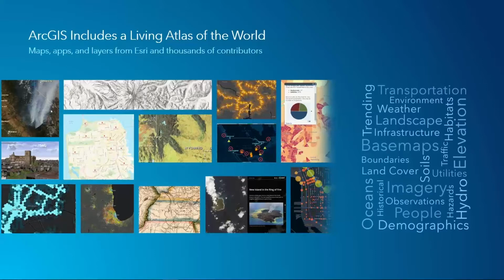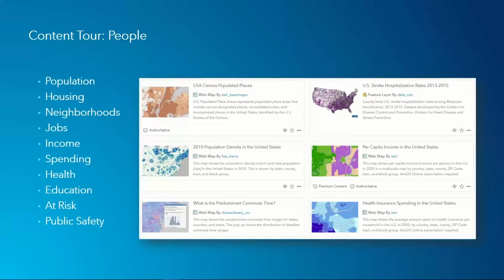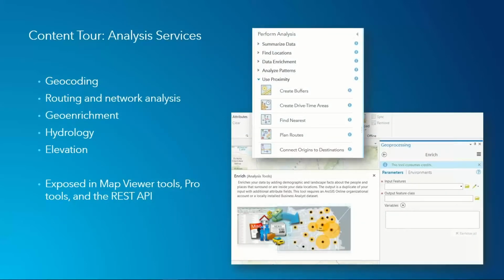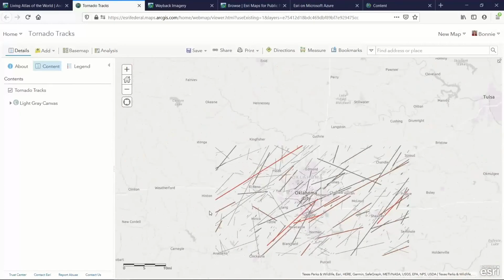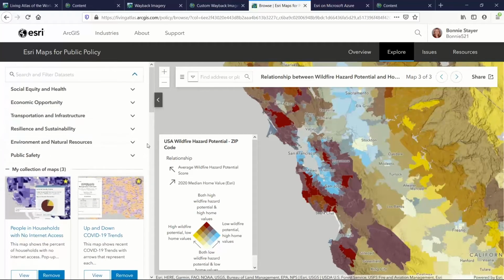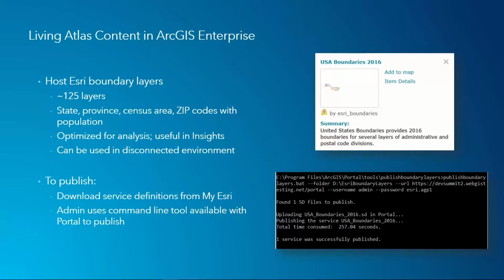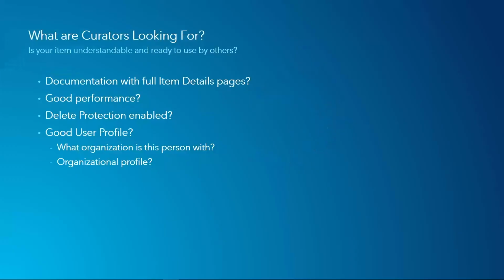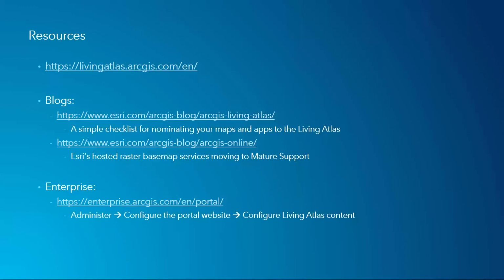Exploring Ready to Use Content in the Living Atlas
Esri provides access to a diverse and growing set of content to enrich the ArcGIS user experience. This content represents a Living Atlas of the World with impactful and reliable web maps on many topics and reflects the collective work of the ArcGIS community. In this webinar, we'll give an overview of the Living Atlas content, how it can be accessed, and how you and your organization can contribute to it.